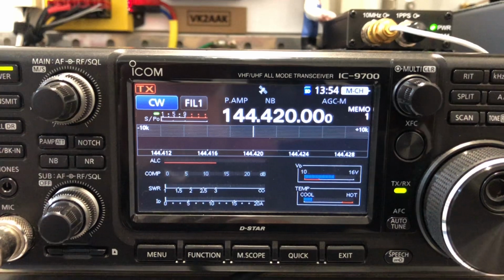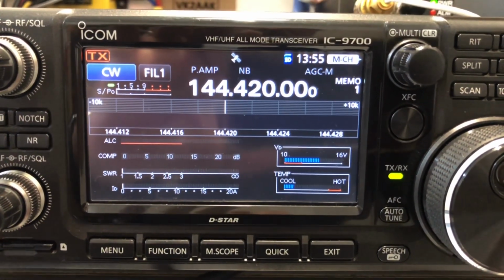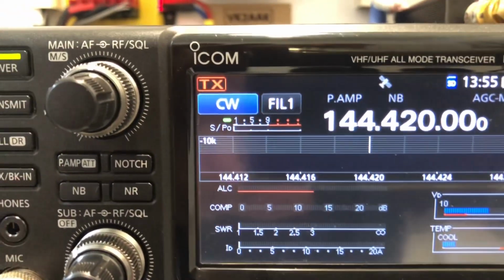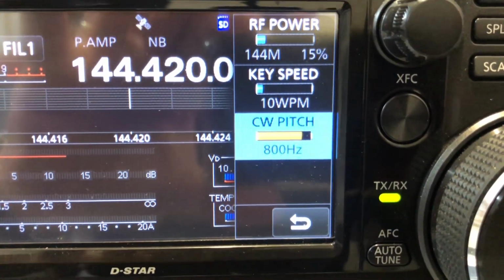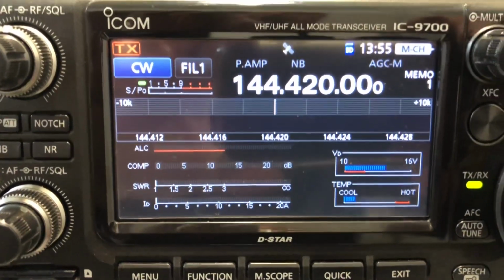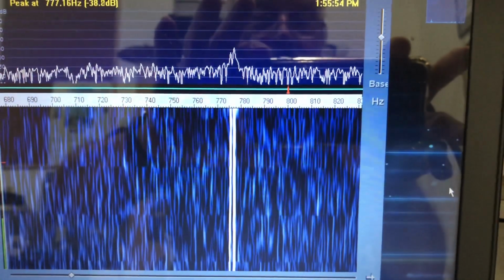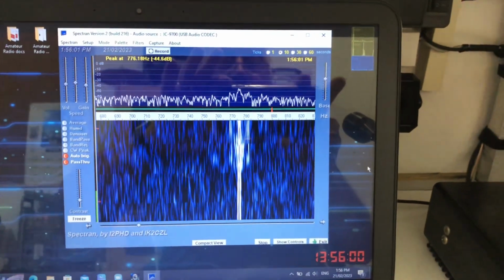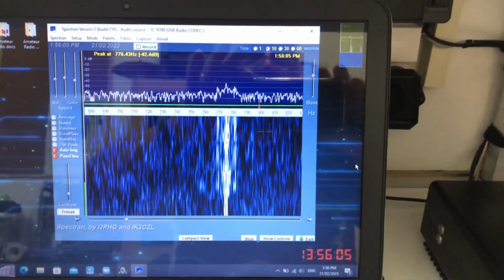Andy’s Workshop -beacon checking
An easy way to check a radio against a beacon or a beacon against a radio for frequency accuracy